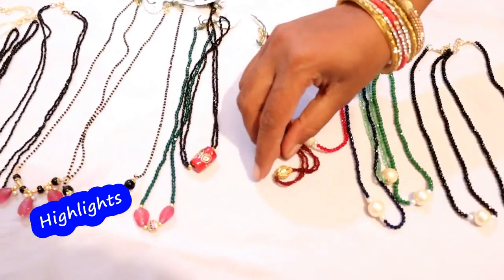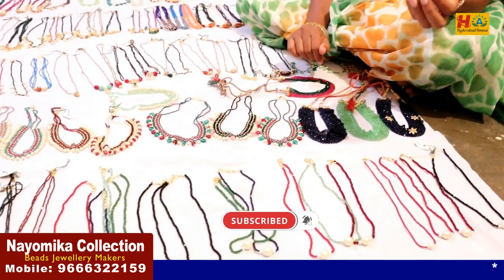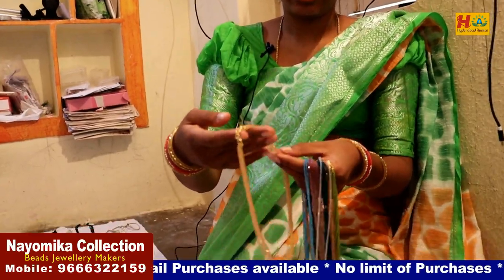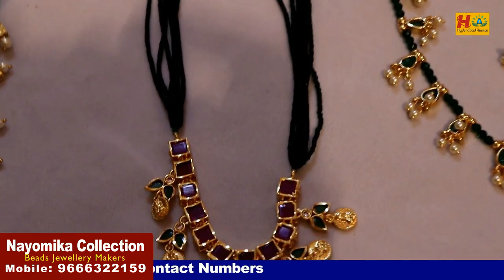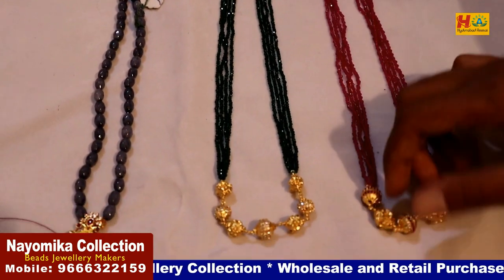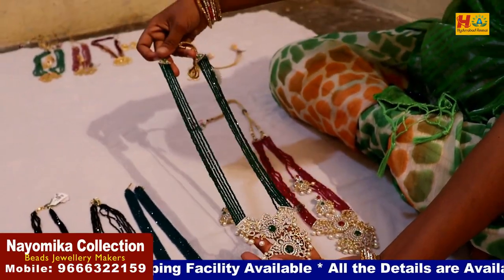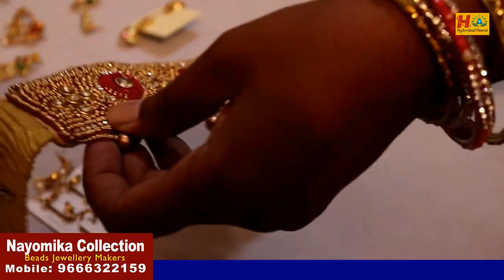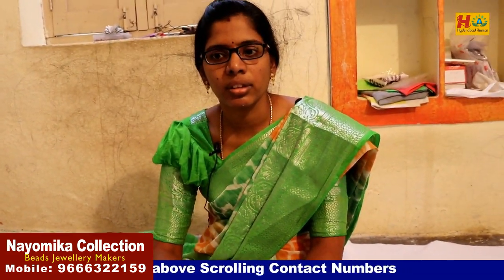Hyderabad Beautiful Beads Jewellery Collection || Full Support to Resellers || worldwide Shipping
Today I am going to explore Beads Jewellery Collection from Nayomika Collection, they are Beads Makers. They supplies to Wholesale Shops and Resellers.

Call / WhatsApp
Swetha